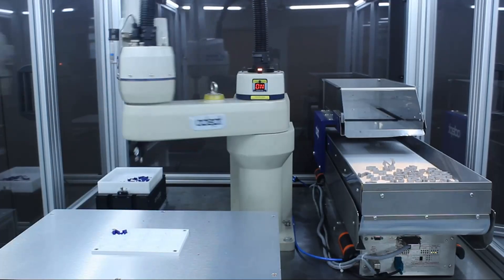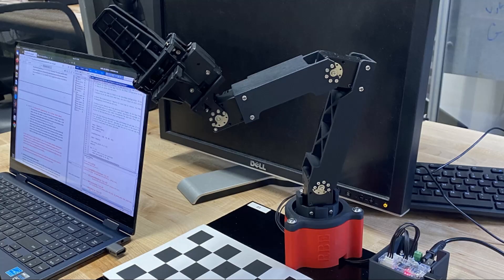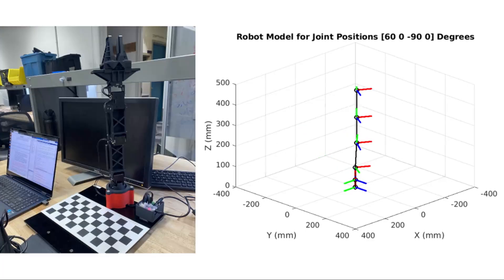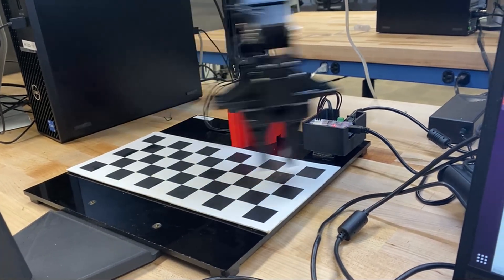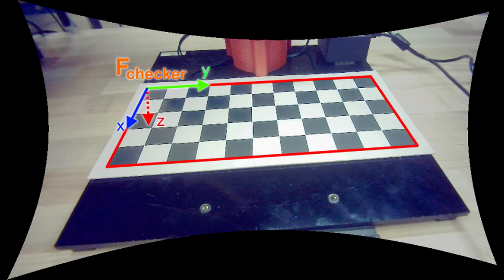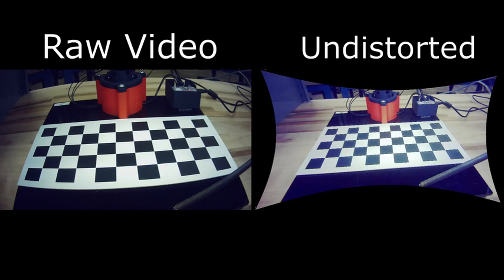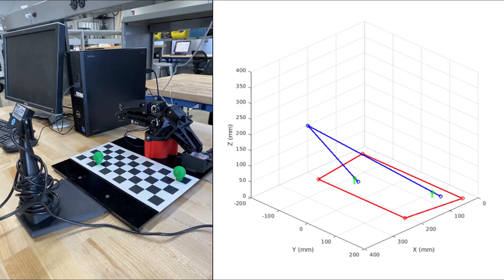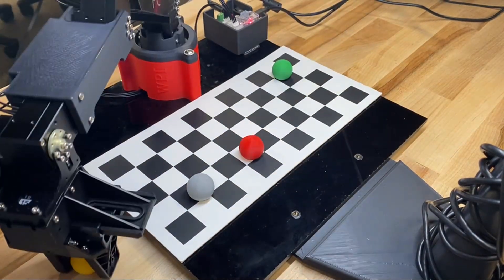Developing a Pick-and-Place Robotic Arm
Development of a 4-DOF serial robotic manipulator designed for pick and place tasks. We discuss robot kinematics, camera calibration, transforming 2D pixel coordinates into 3D world coordinates, object detection and classification, and object localization challenges.

This project was made by Kai Nakamura, Owen Sullivan, and Evan Carmody for RBE 3001. More details and a full report can be found